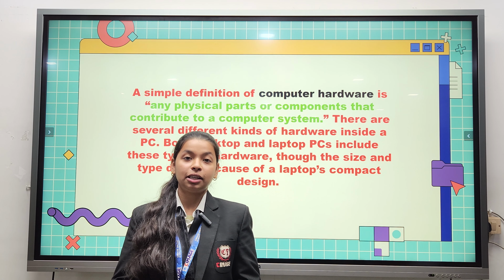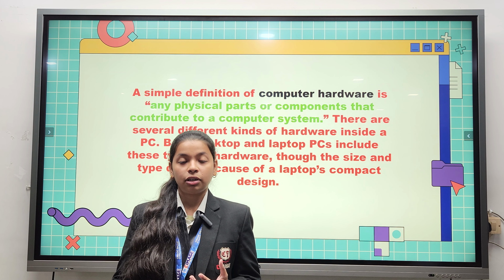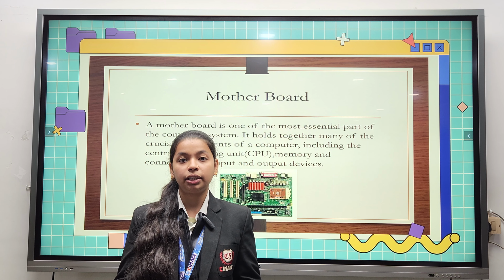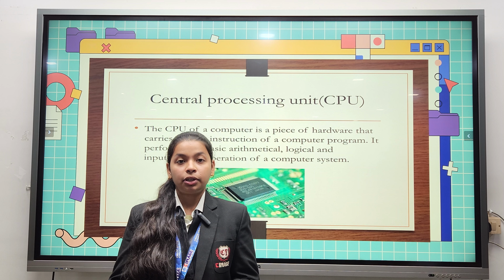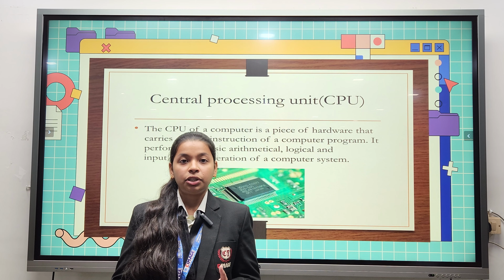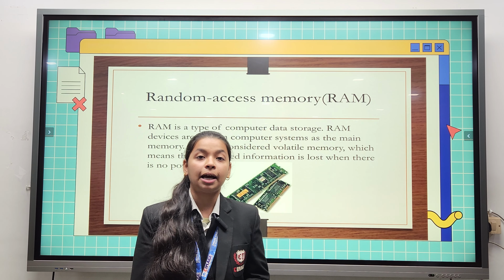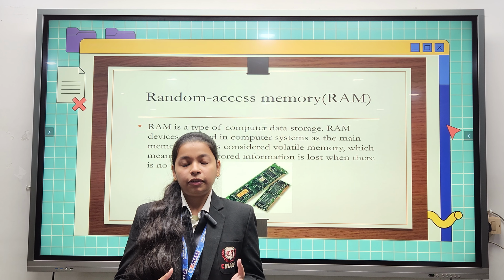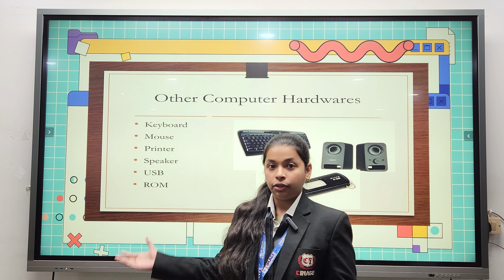A student of BCA 1st yr B1, Prerna Singh, explained about Computer Hardware in class| CIMAGE college